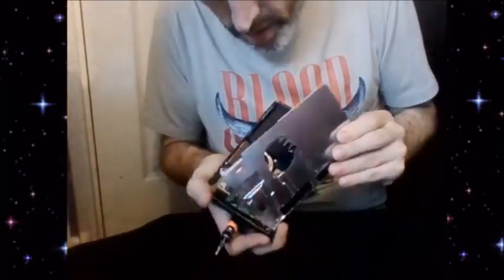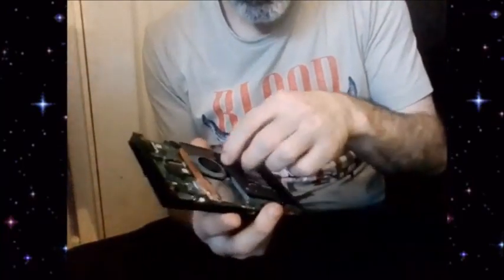KERR9000'S GamesRoom: An Idiot changes a Switch Battery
A video showing My attempt at changing the battery inside my Nintendo Switch..

I ordered the following if anyone is interested in trying it